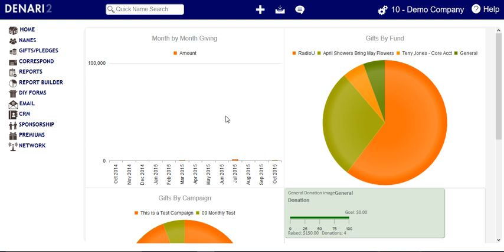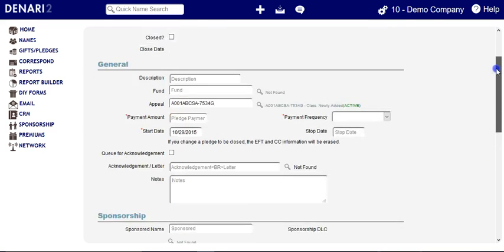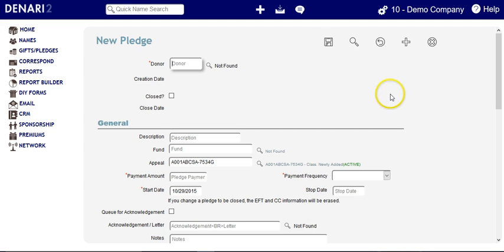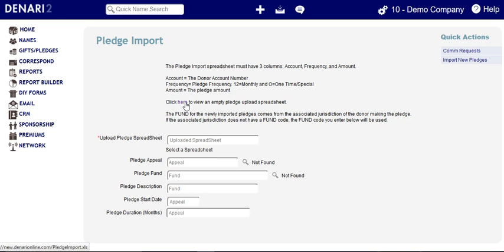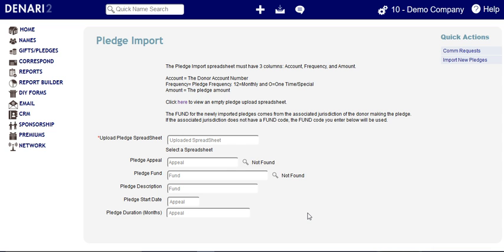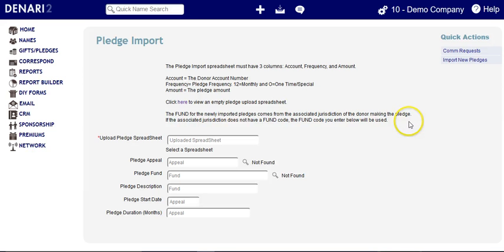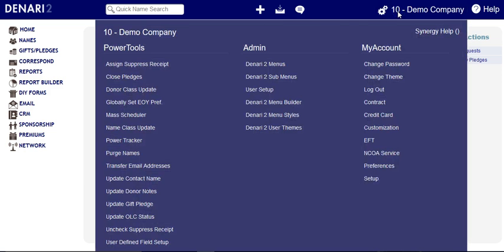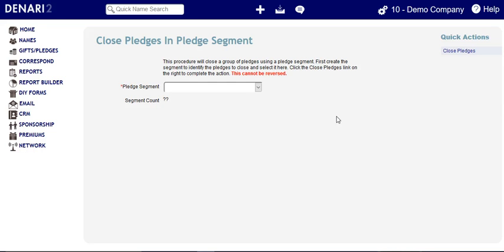Pledge Administration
Denari short cut for adding pledges, pledge import, closing pledges as a group.